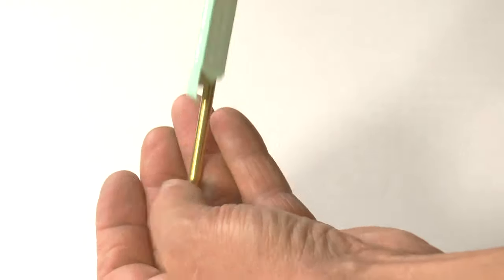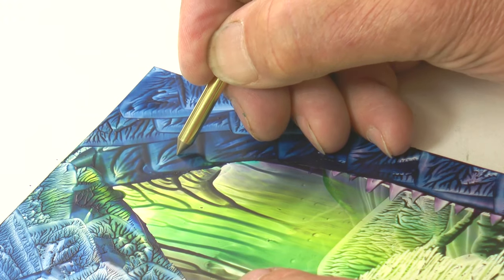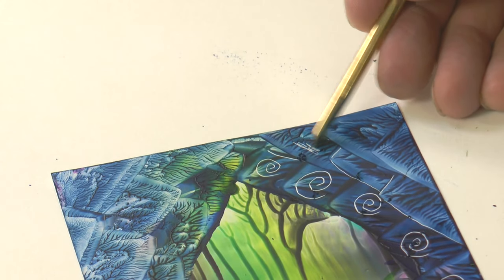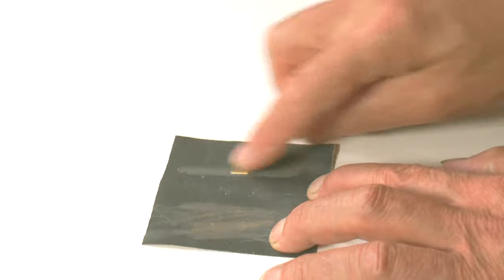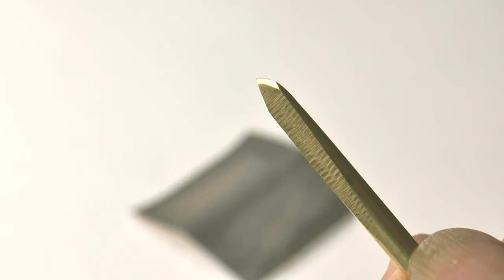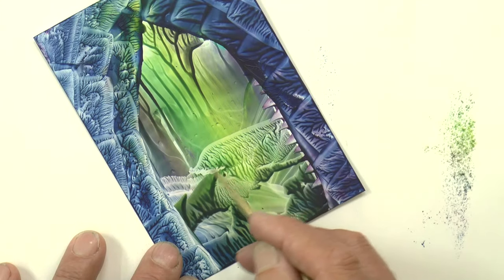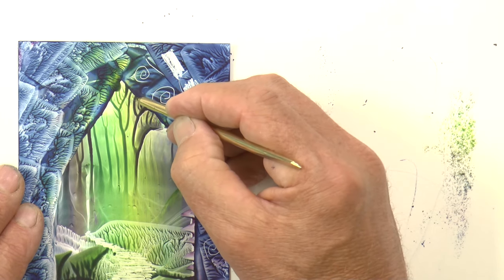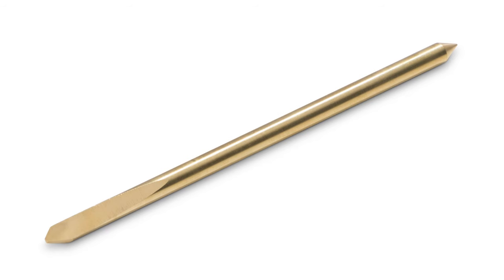Encaustic Art Scribing Tool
A metal tool that is pointed at one end and has twin blade widths at the other. Used to scratch and scrape wax colour when cold (sgraffito). Great for fine detail engraved into the encaustic art wax and for your signature of course!